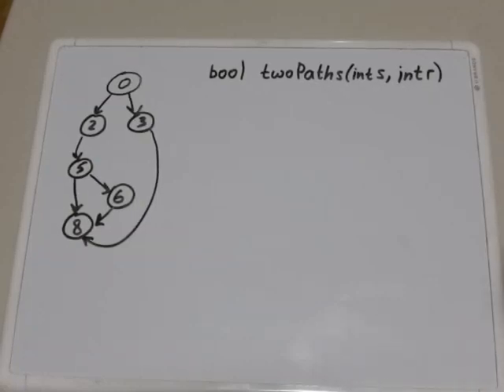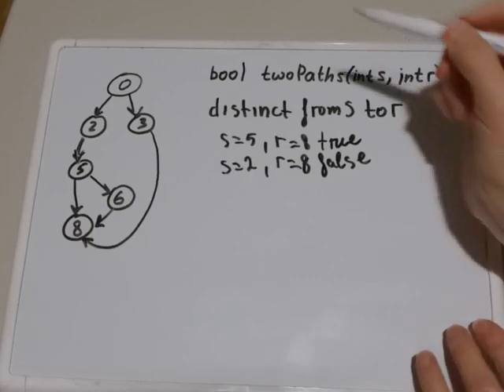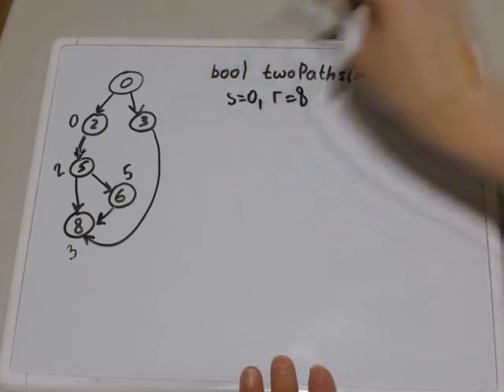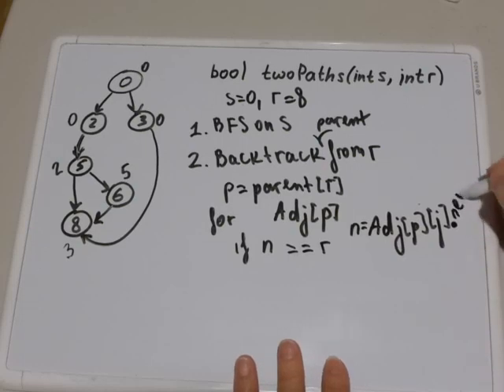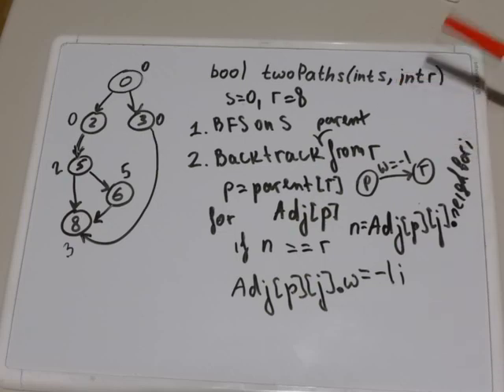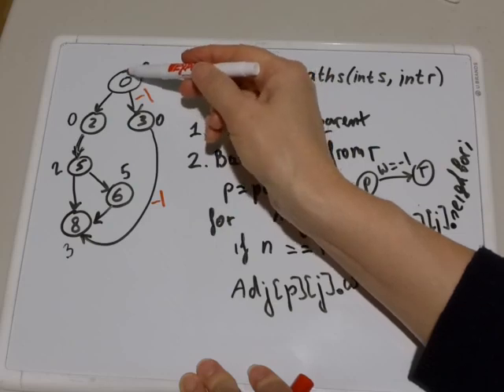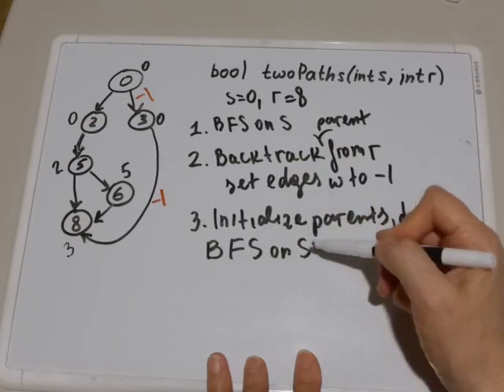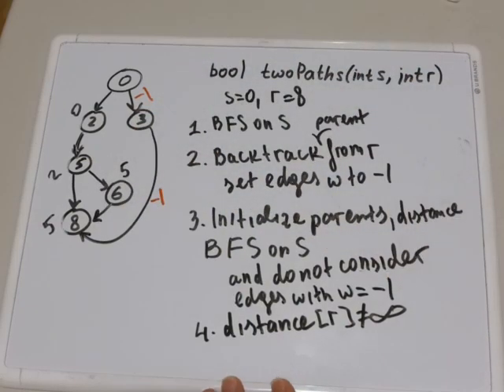Two Paths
Given a directed graph and two vertices s and r, design a linear time algorithm that returns true if there are two distinct paths from s to r in the graph.